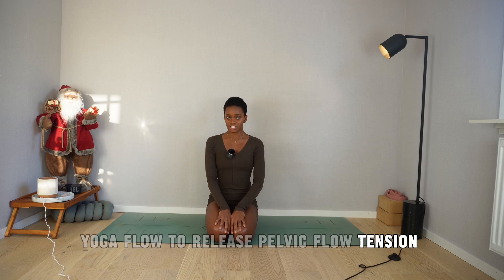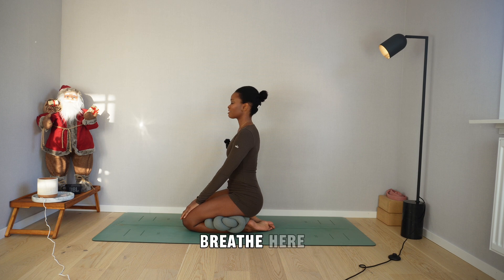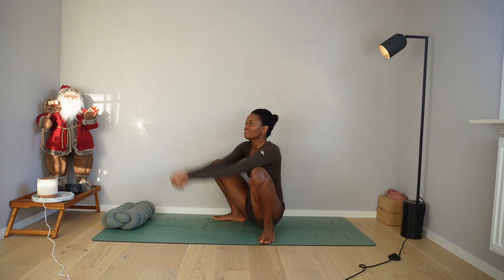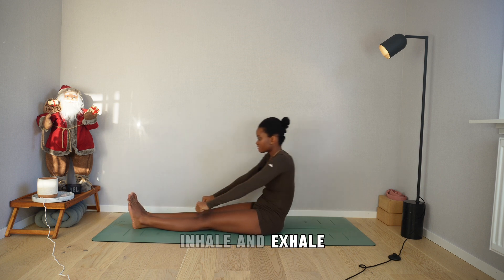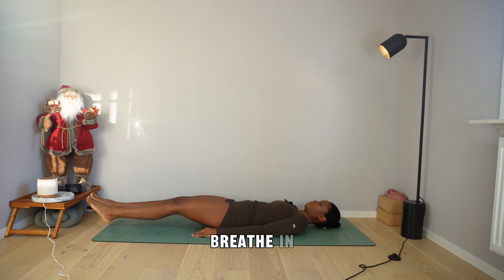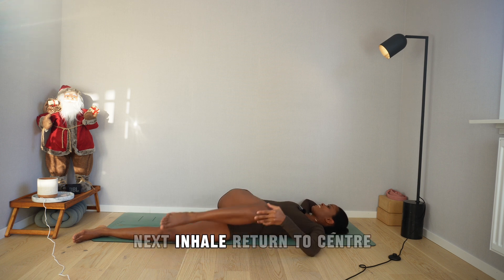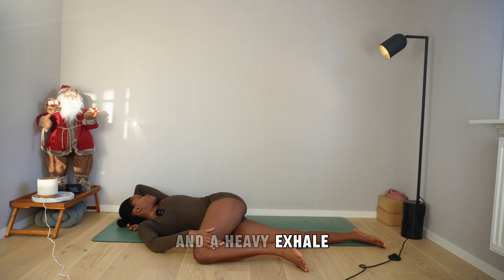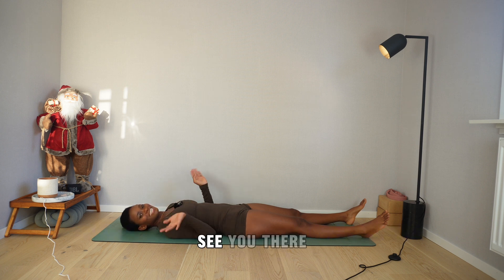Yoga Flow To Release Pelvic Flow Tension & Improve Health || Posture Paradise Advent Calendar Day 19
Yoga Flow to release Pelvic Floor Tension is 19/24 Episodes of the posture paradise advent Calendar. In this episode, we explore hip openers which are good for releasing pelvic floor tension and pair them with the core strengthening ones.

Join the posture paradise membership to correct your posture from rounded shoulders, text neck, lordosis, knock knees and so much more on Youtube:

Please note that this doesn't replace professional medical advice and you should consult your physician before joining this practice. By participating in this practice, you agree to take full responsibility of your own safety and wellbeing. Listen to your body always and never do anything that causes pain.